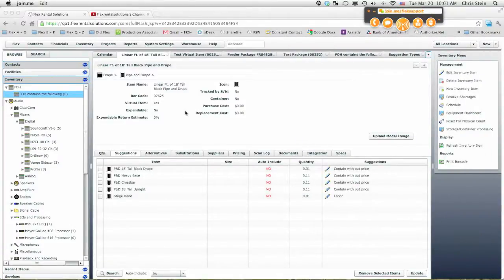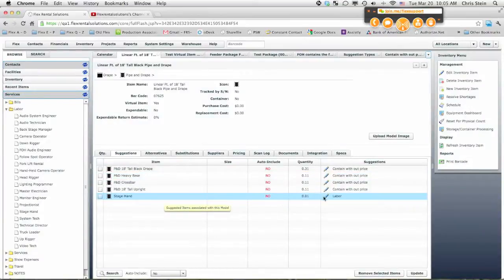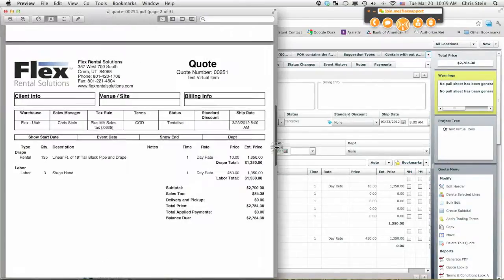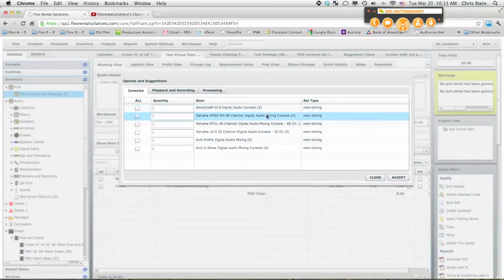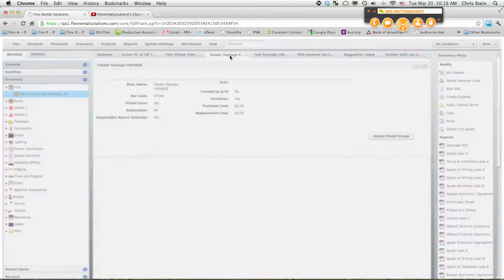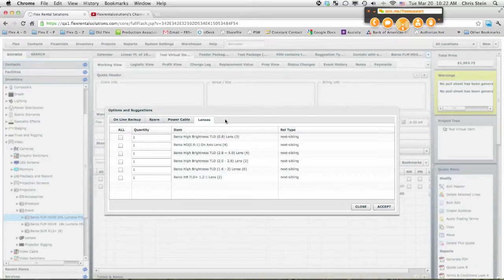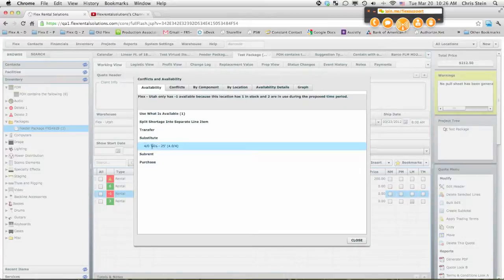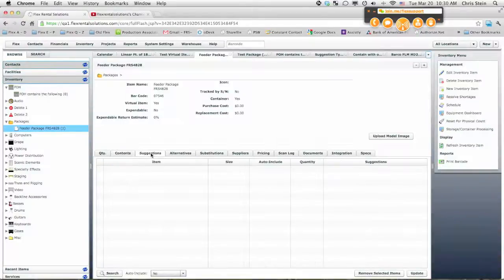Virtual Items, Packages and Suggestions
In this webinar we discuss other settings for inventory models to create virtual models, virtual groups, and how suggestions play their role.